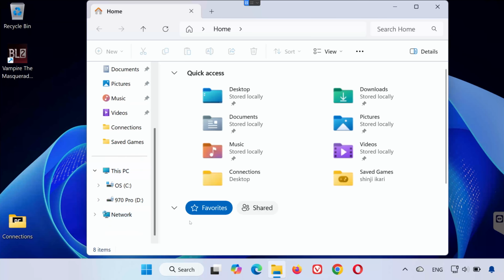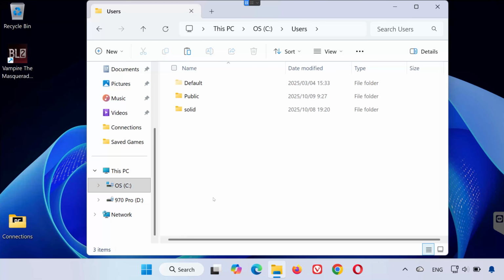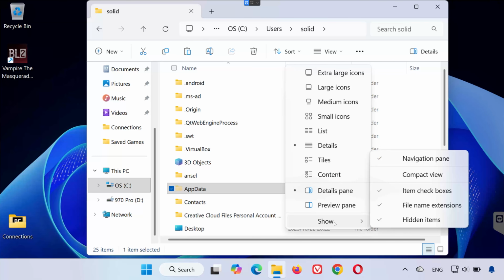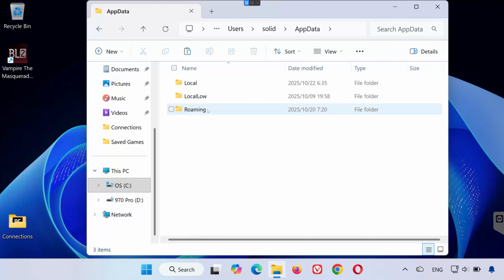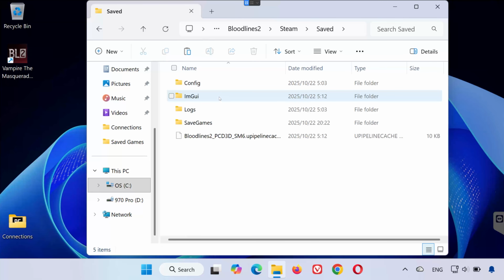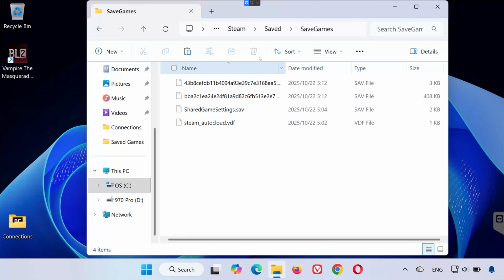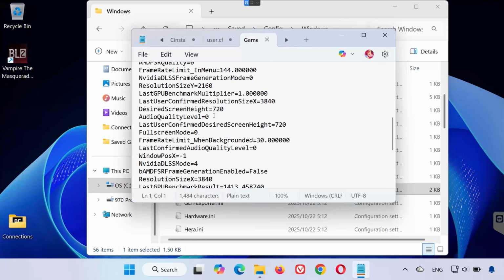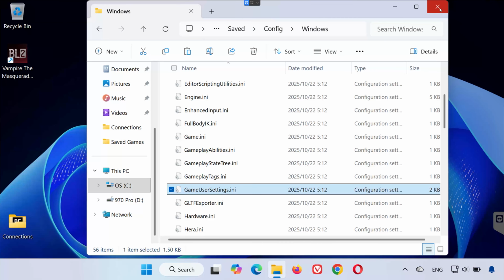Vampire The Masquerade Bloodlines 2: Where Is The Save Game Files/Config File Located On PC-Tutorial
In this quick tutorial, I’ll show you exactly where to find your save game files and configuration files for Vampire: The Masquerade – Bloodlines 2 on PC.